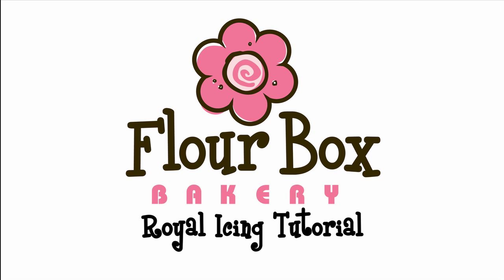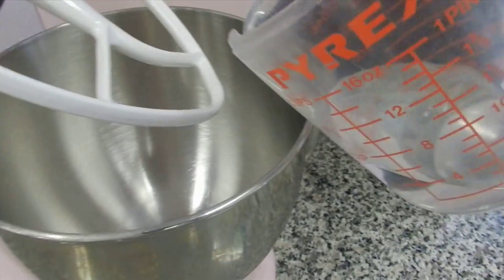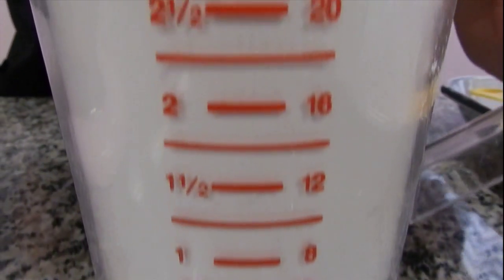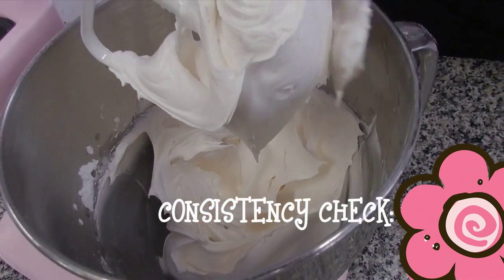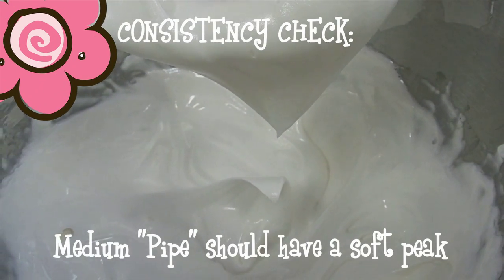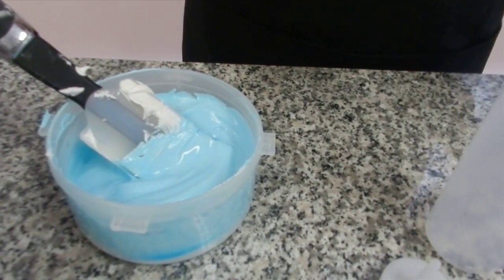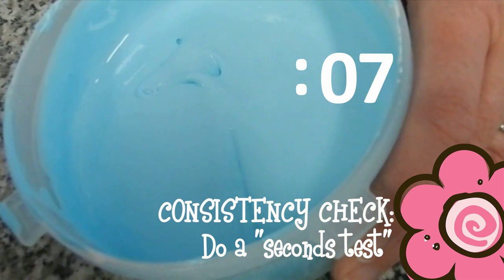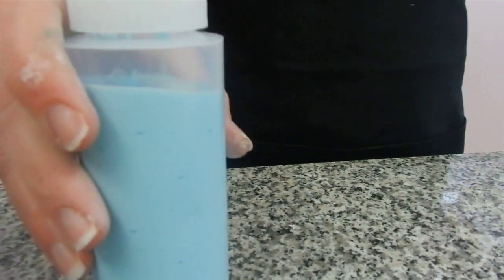Royal Icing Recipe and Tutorial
Learn how to make royal icing and mix the two most common icing consistencies:  pipe and flood.  The recipe is included in the video.